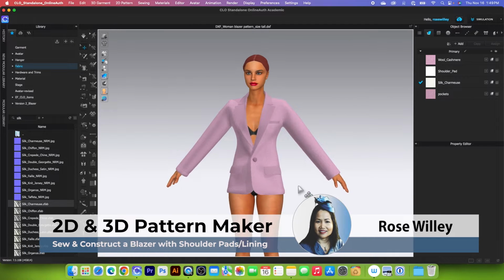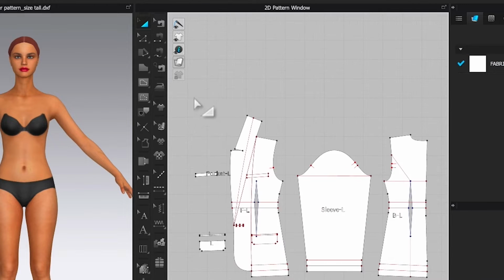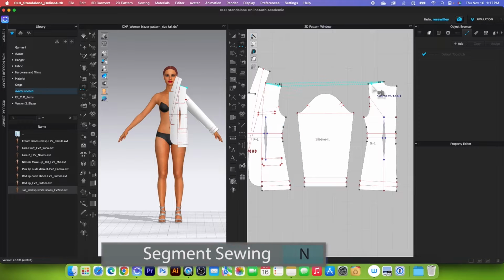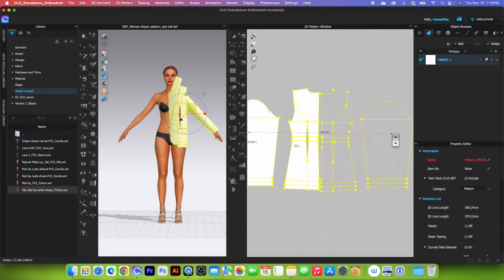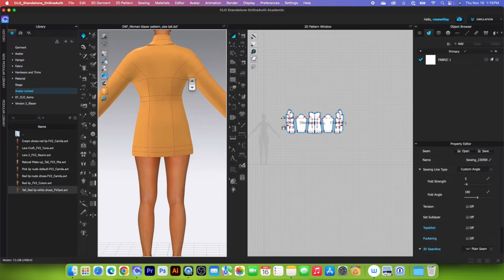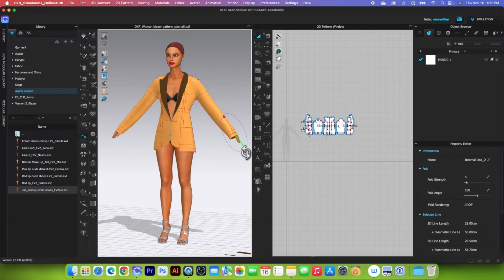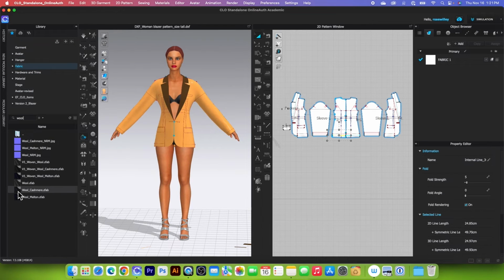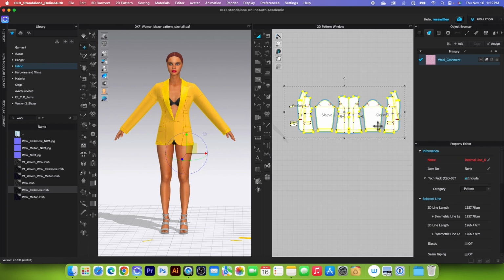Part 1: CLO 3D/Preparing and Sewing a Blazer with Lining/Shoulder Pads in CLO 3D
Part 1-7: Hello, Designistas! In this video, I will demonstrate the quickest and easiest way to construct a blazer with shoulder pads and linings in Clo 3D. To clarify any confusion, I've also provided you with a step-by-step guidelines link here 👍 🎓There are also more tutorials from part 1 to 7 listed below